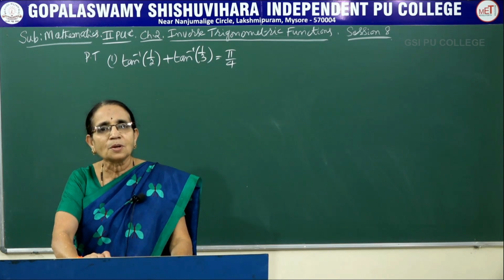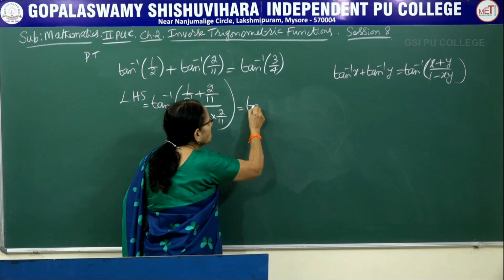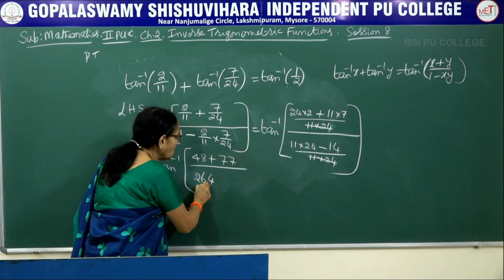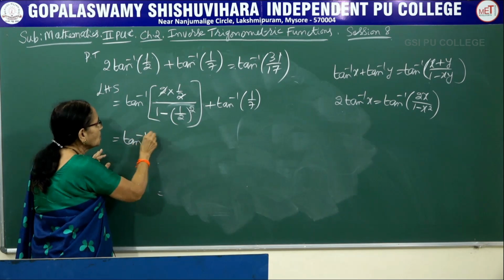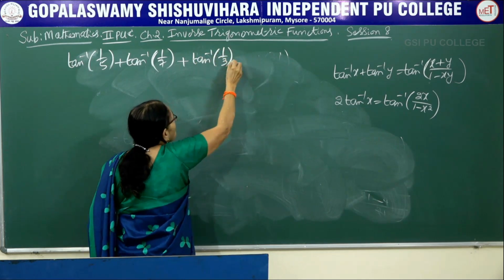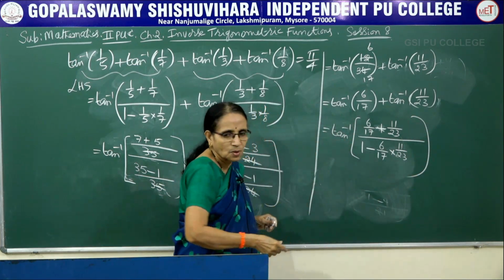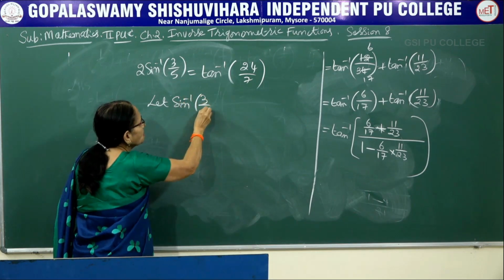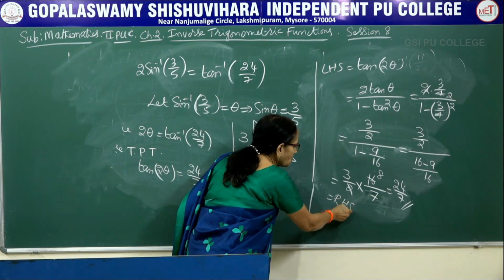MATHEMATICS | II PUC | CH 02 | ITF | PROBLEMS | S08